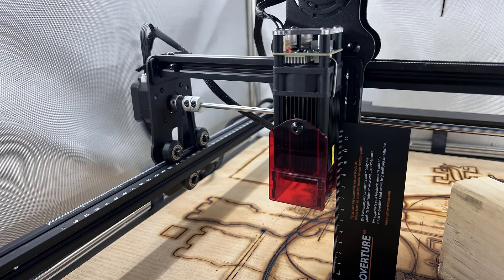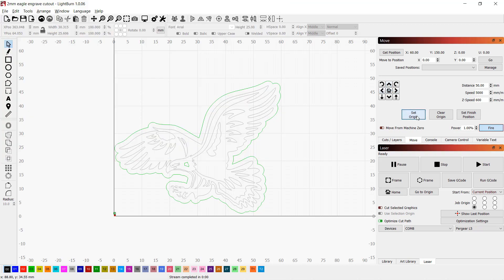Budget Desktop Laser Engraver Review: $299 Pergear L5 5W laser and my Laser Engraver Enclosure setup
Welcome back to Aurora Tech Channel. Today, I will review this Pergear L5 laser engraver. It’s an entry-level desktop engraver that is just under $300. The maximum travel area of this machine is 410x400mm, and it came with a 5W laser module. I would like to thank Pergear for sending this machine. From their website, I can tell that this is a pretty standard desktop engraver and the construction is very simple. It should be quite easy to assemble. I will go through the assembly process real quick, do some tests and see how it works.

If you are interested in getting this as your first laser engraver, I left the link down below, as well as my $100 desktop laser engraver setup including the tent, LED lights, exhaust fan, ducting as well as the 3D printed parts for the fan duct adapter.

LED light 20W (x2):

120mm x 38mm 110V exhaust fan:

AC Infinity 4" ducting (8FT):